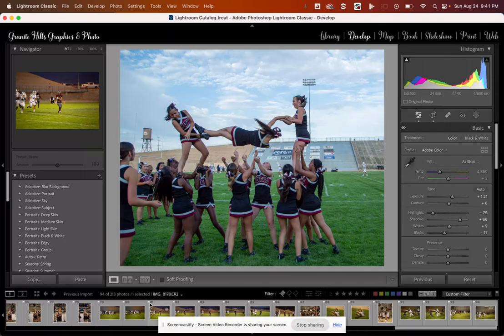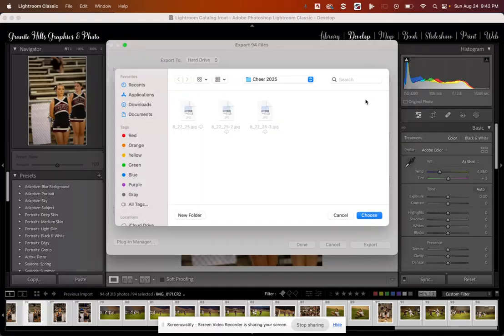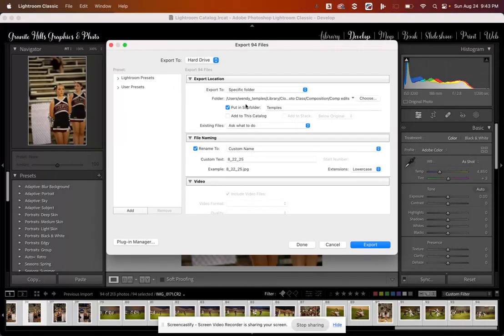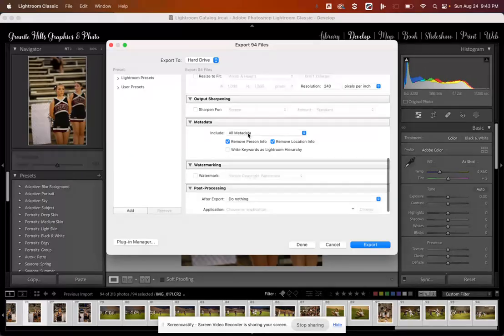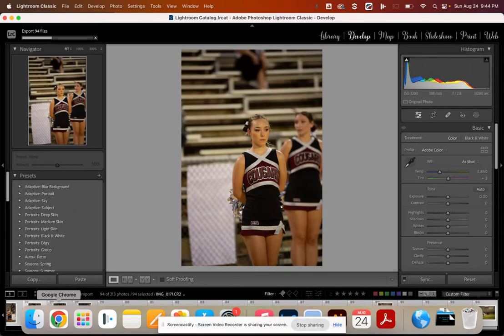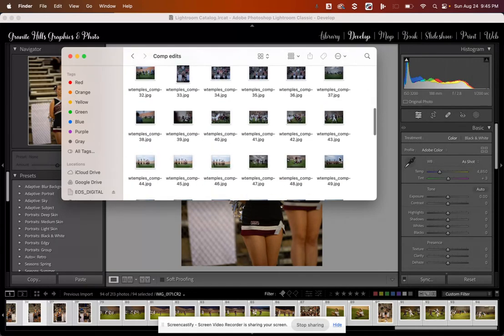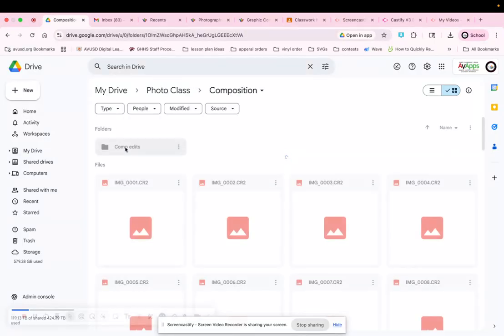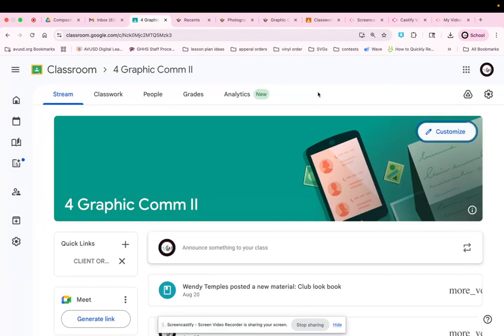Exporting your images from Lightroom to Google Drive